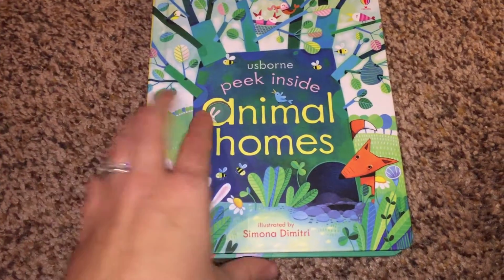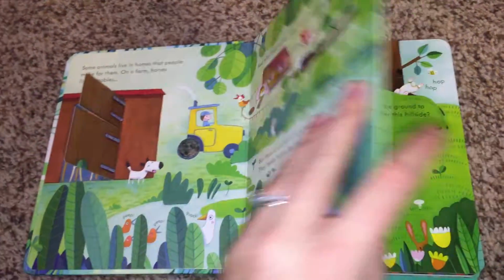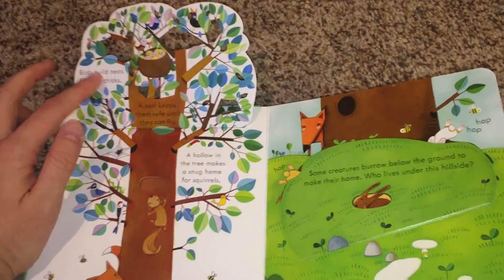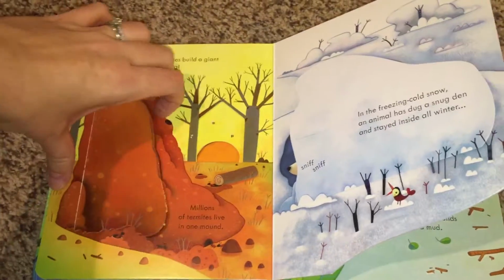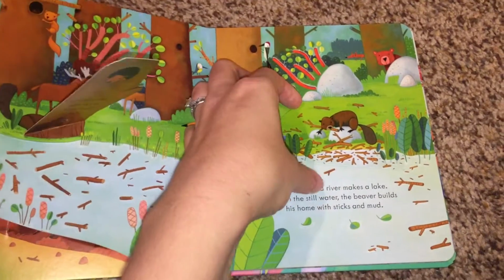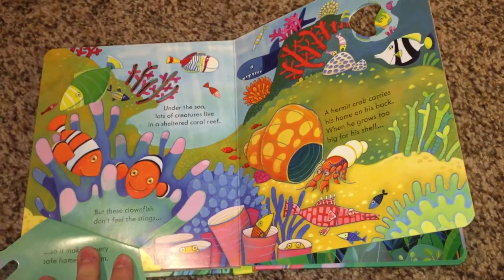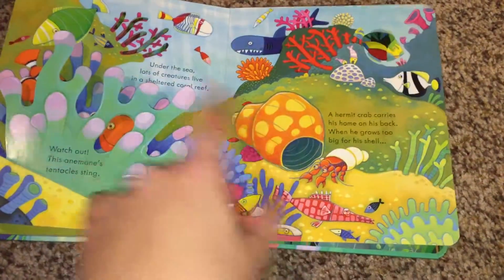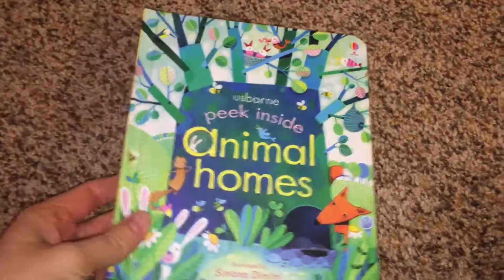Usborne Peek Inside Animal Homes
UBAM Peek a Inside Animal Homes is so adorable! I absolutely love this one. It has a variety of animals and their habitats.